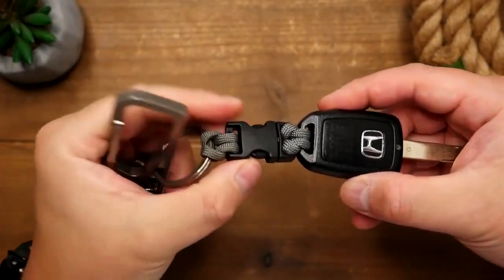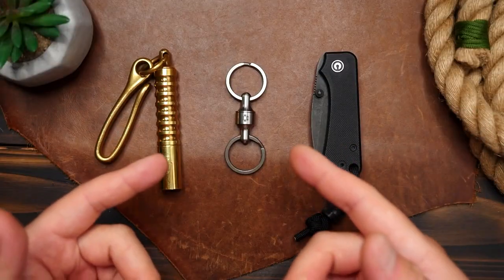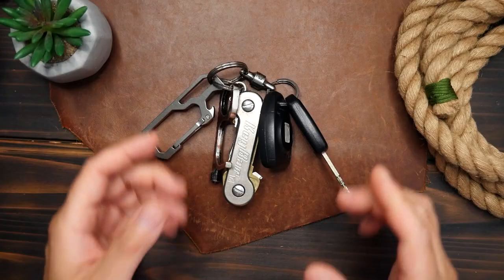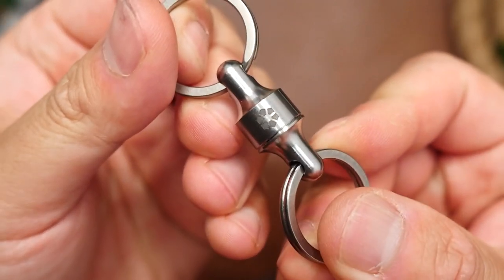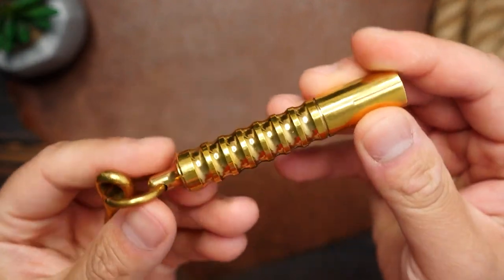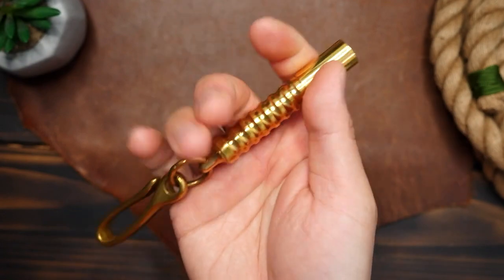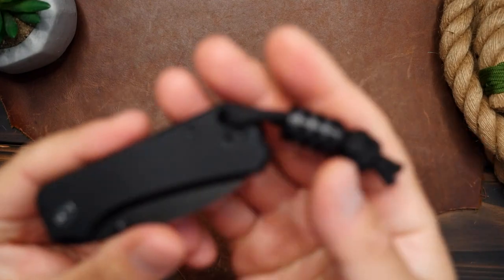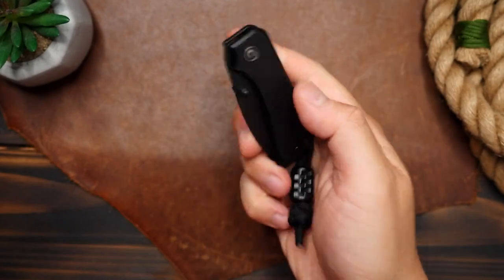This Little Gadget Is A GAME CHANGER!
You Didn't Know You Needed One Of These...